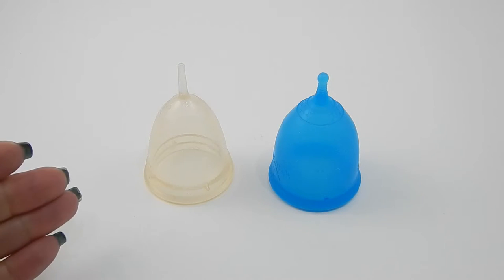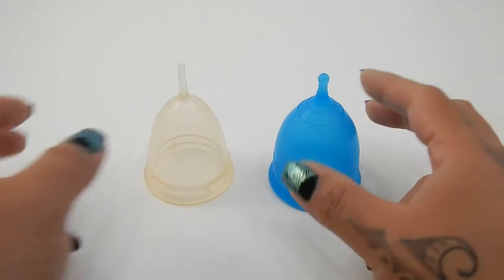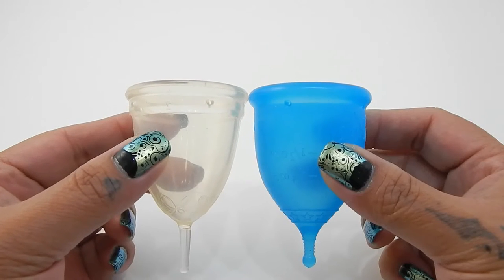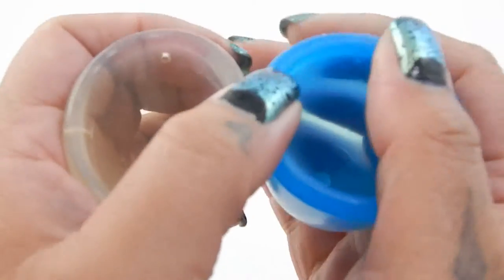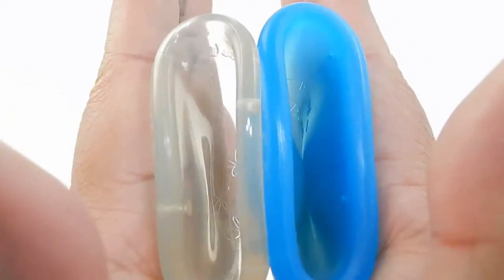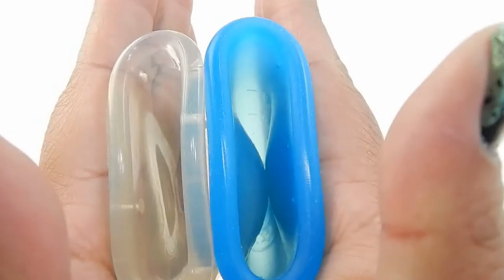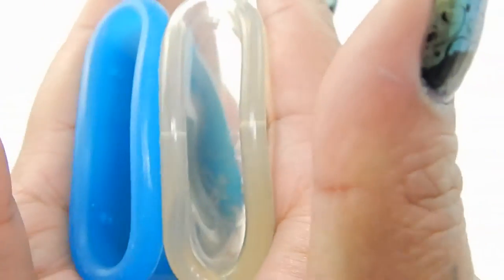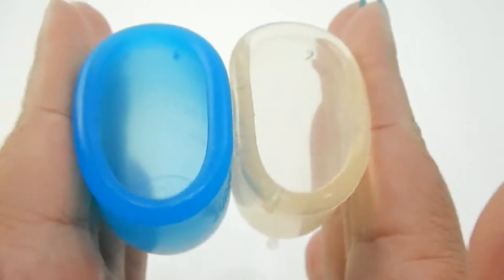Juju Lg vs Super Jennie Lg "Squish Test" - Menstrual Cups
A "squish" test between the Juju in LARGE and Super Jennie in LARGE - Menstrual Cups